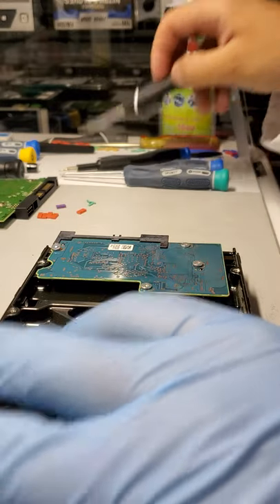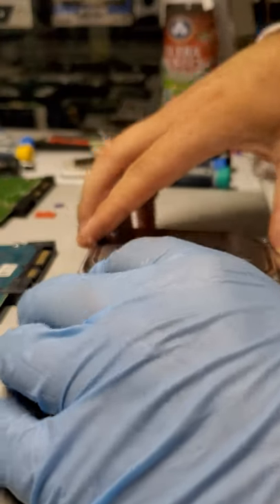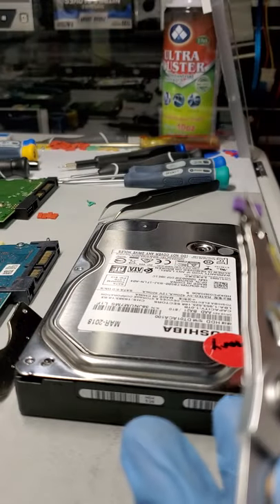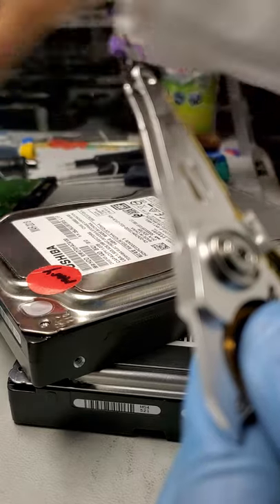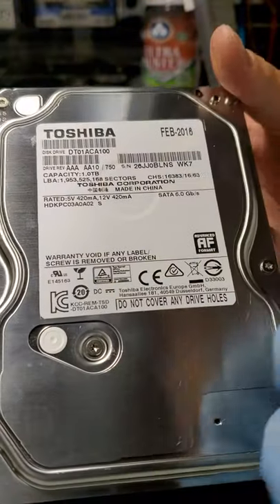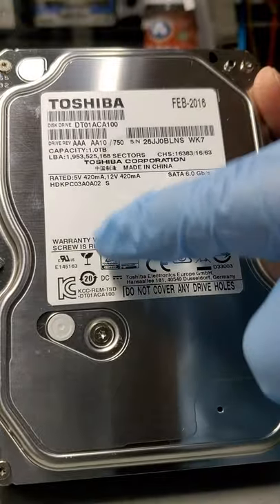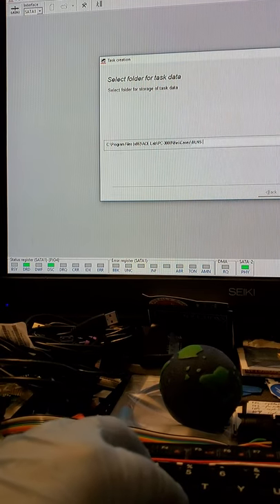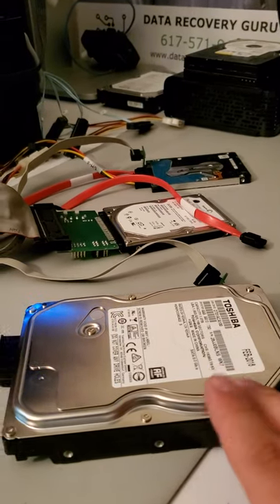Data Recovery Cleanroom Work on Toshiba Hard Drive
click on the blue button called LET'S START WITH A FREE DIAGNOSIS and fill out the form.

In this video, we are showing how to perform mechanical work on the reading mechanism on a 2016 Toshiba HDD (HGST under the hood actually) in a Class 100 Cleanroom.

3 Allied Drive
Suite 303